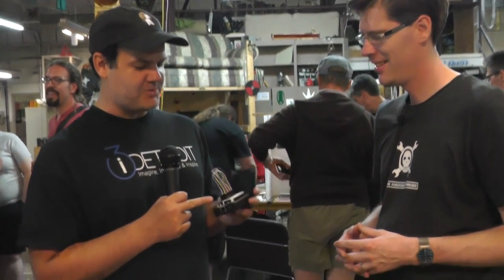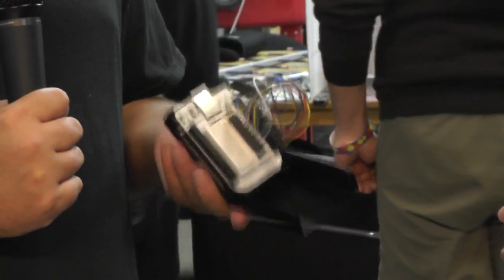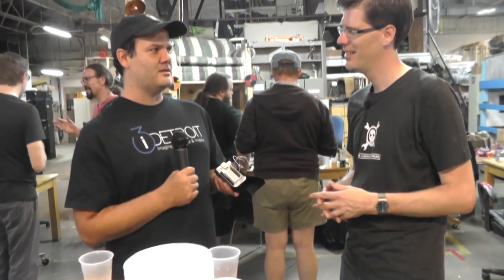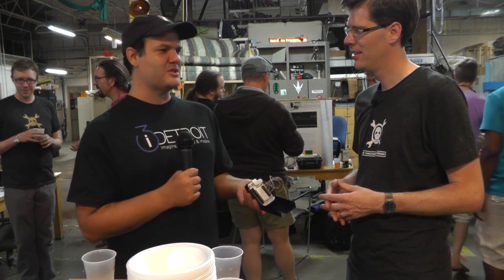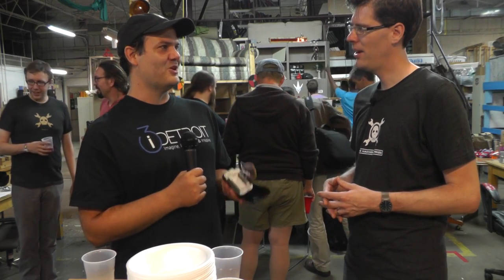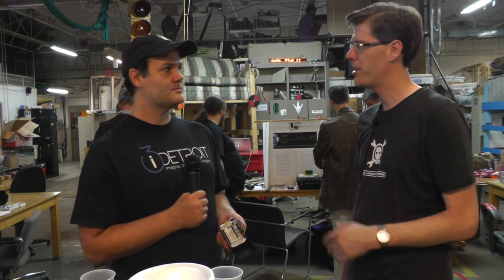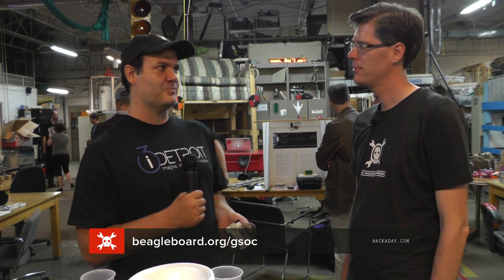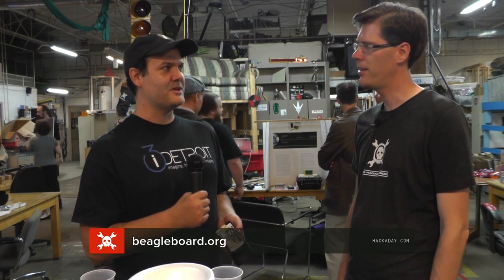BeagleBoard, PRUs, Google Summer of Code, and a Logic Analyzer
Read the article:

That title says it all. When Hackaday was at i3 Detroit for a Meetup, Mike Szczys chatted with Jason Kridner about what's going on with BeagleBoard.

Endslate Audio:
Indigo by Kodisha